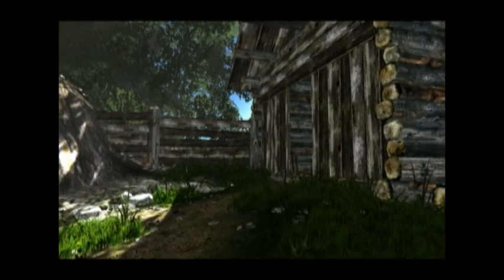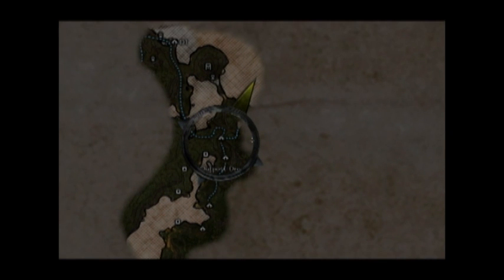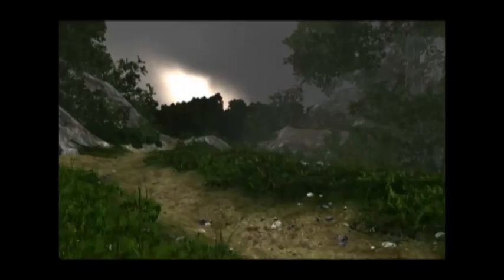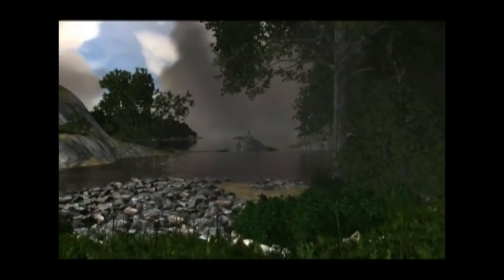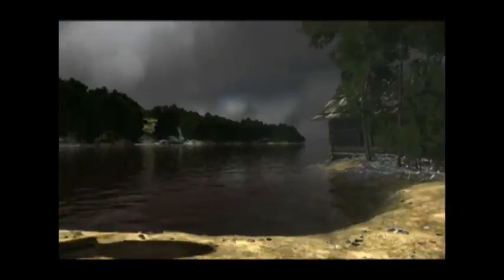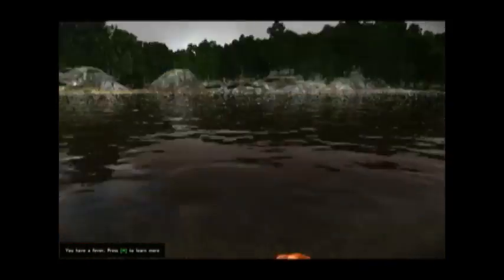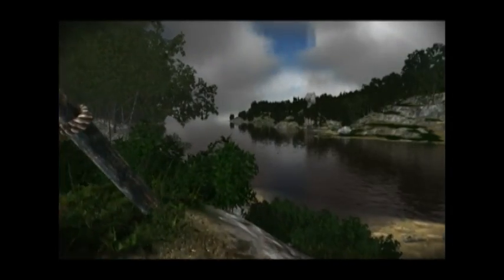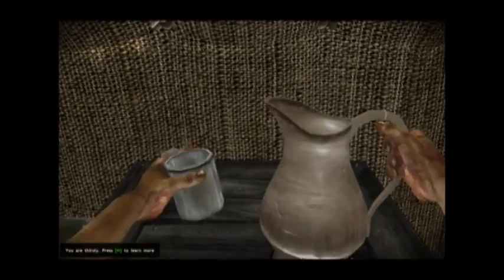Miasmata how to triangulate, and some rambling about movement.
Miasmata Triangulation tutorial.